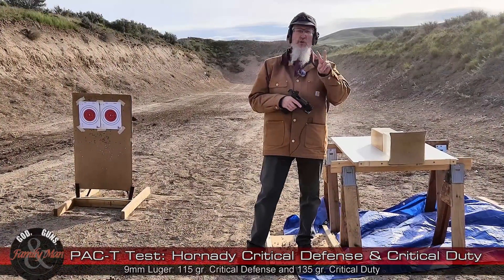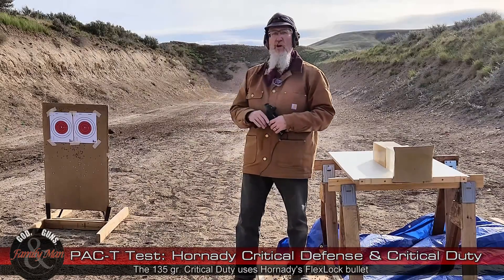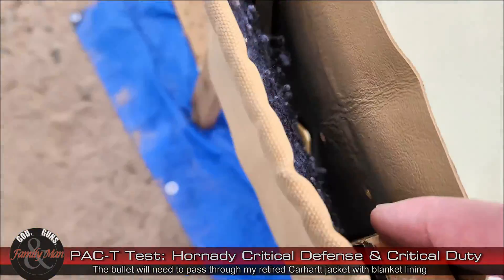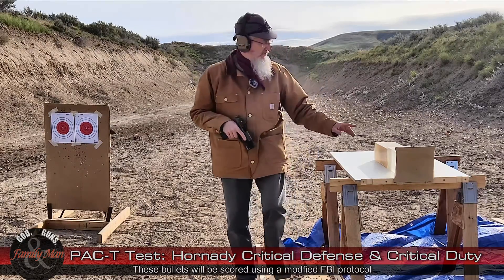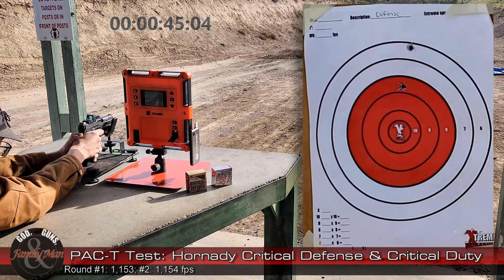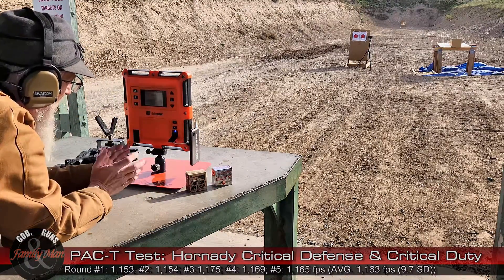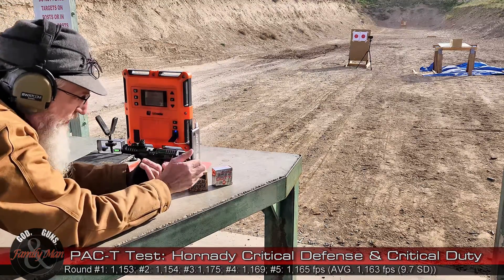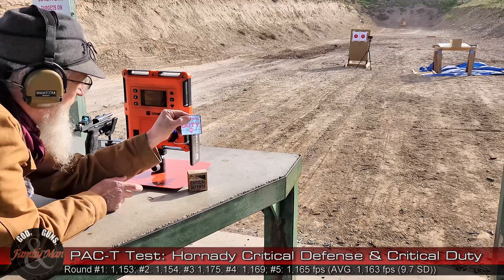Ballistic Testing Hornady Critical Defense and Critical Duty bullets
Which of these bullets is better for personal defense?  Or are they really the same bullet in a different package?  Check out our precision, accuracy, consistency, and terminal ballistic testing of the 115 gr Hornady Critical Defense and 135 gr Hornady Critical Duty bullets for the 9mm Luger.

Timeline:
00:00 - Intro
01:20 - Live fire
03:26 - Ballistic gel tests
05:36 - Evaluation and scoring
14:01 - Final thoughts
14:45 - Wrap up